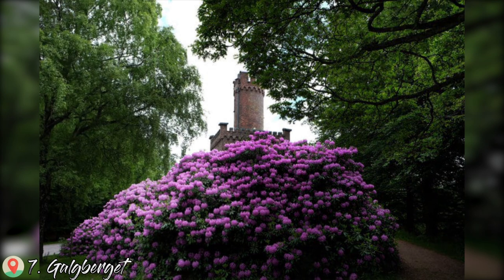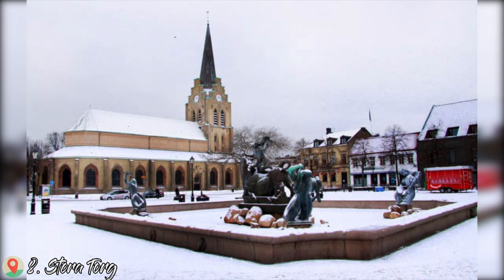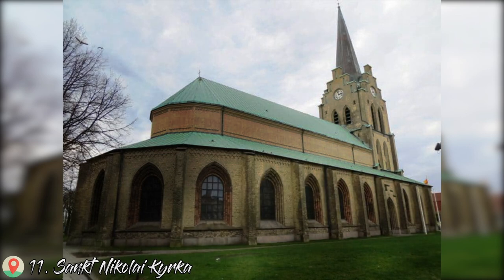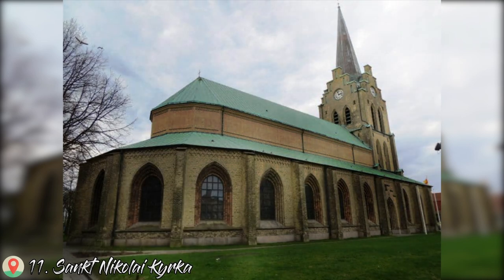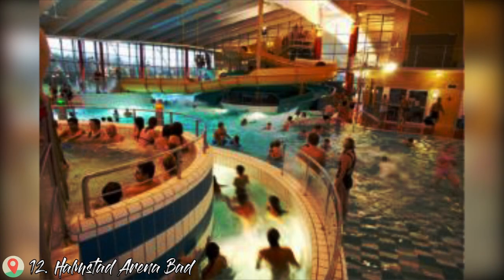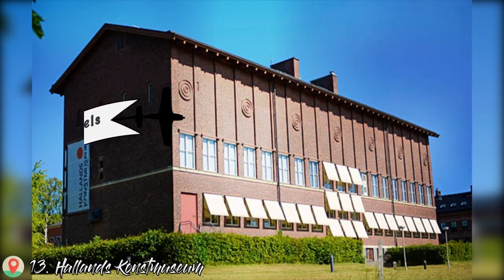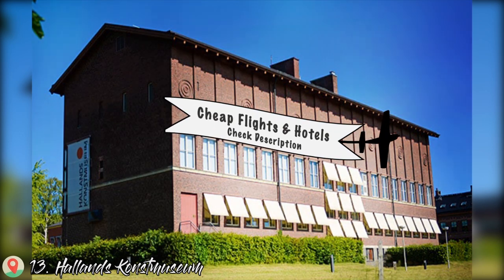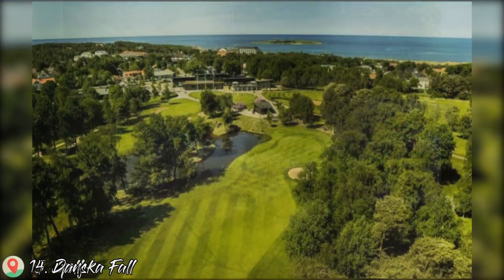Top 15 Things To Do In Halmstad, Sweden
Here are top 15 things to do in Halmstad, Sweden
1. Halmstad Castle - Shutterstock
4. Storgatan - Imfoto / Shutterstock.com
5. Nissan River - Artesia Wells / Shutterstock.com
9. Tylösand Strand - Shutterstock